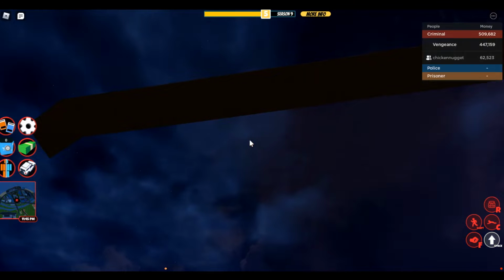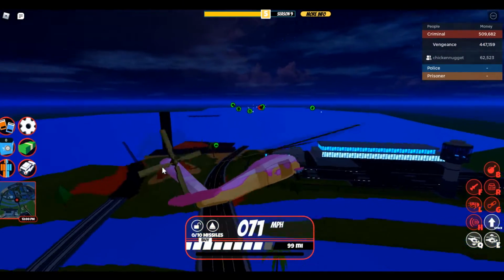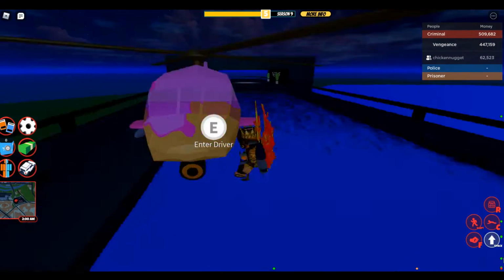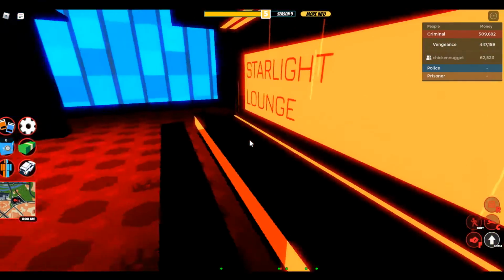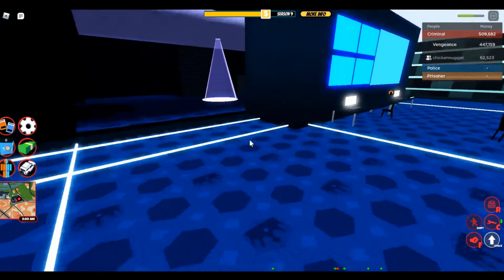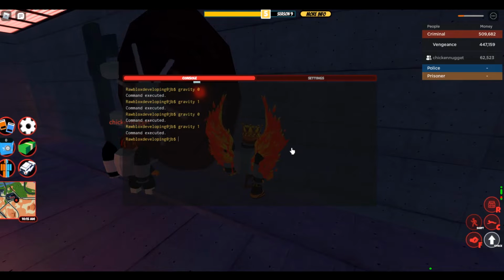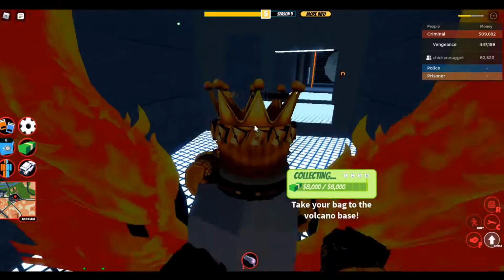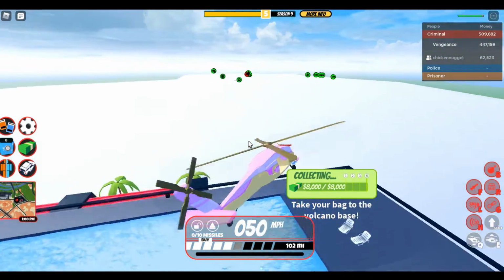how to get the jet pack again in jail break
I believe I can fly